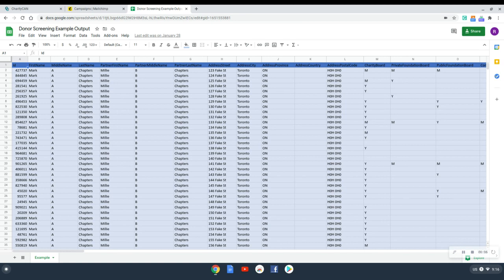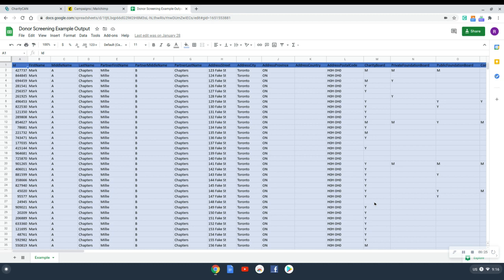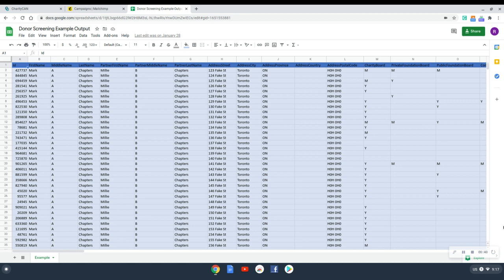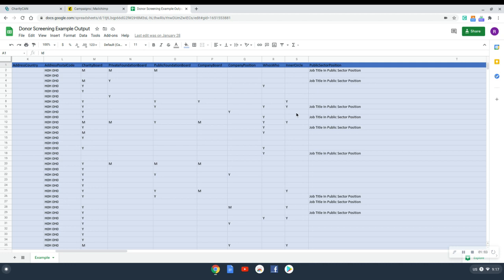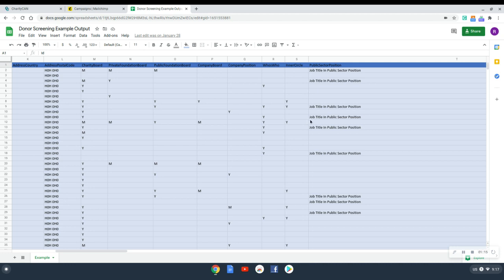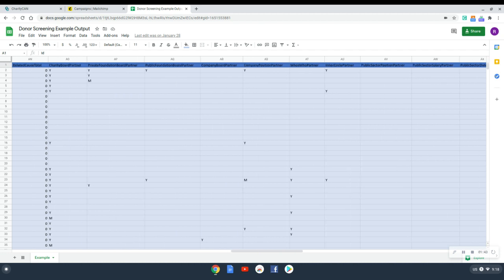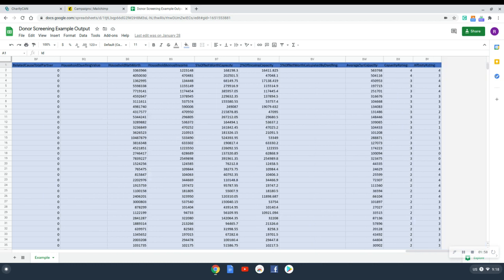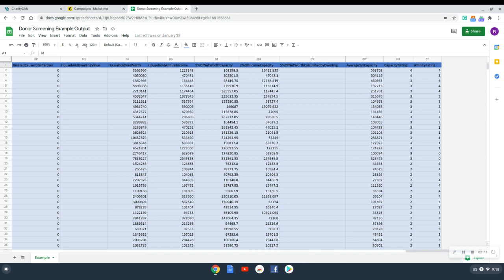Donor Screening Data Output Overview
This video provides an overview of the data you can expect to get back when you screen your donor database with CharityCAN.